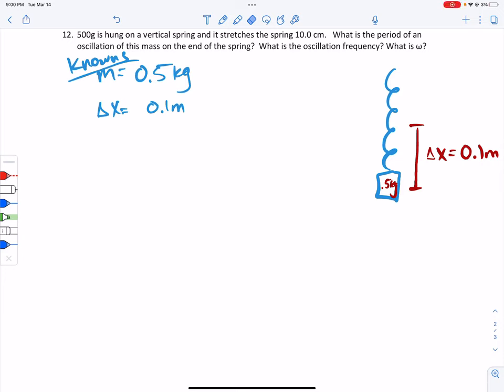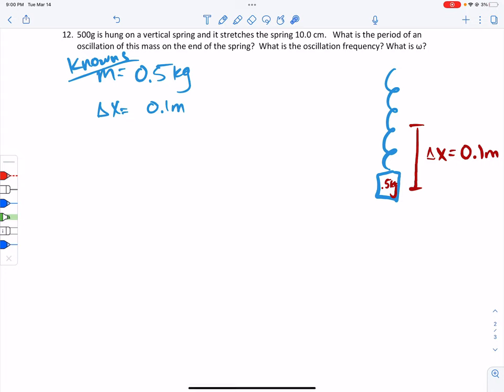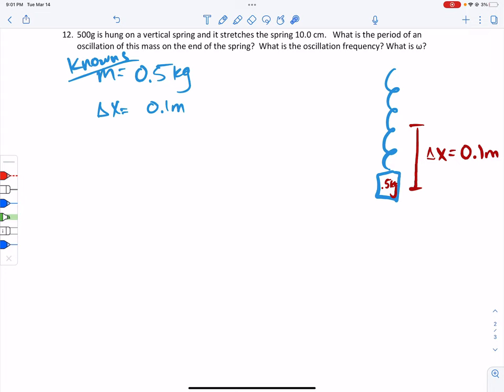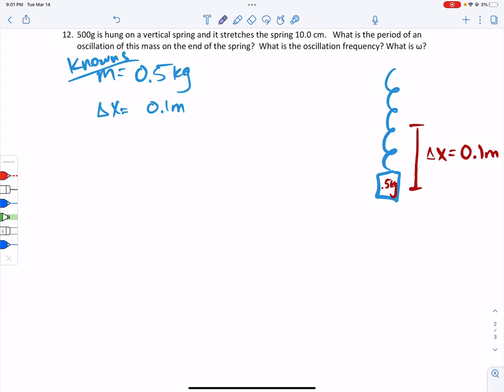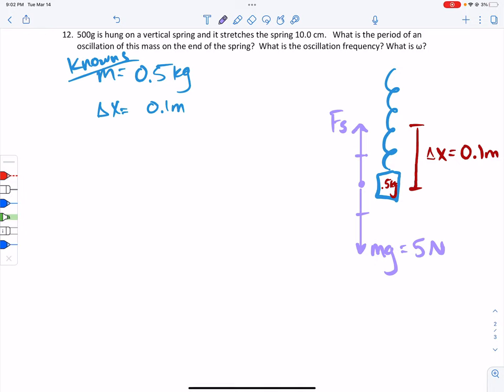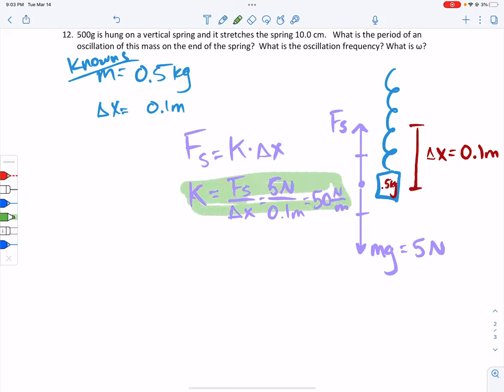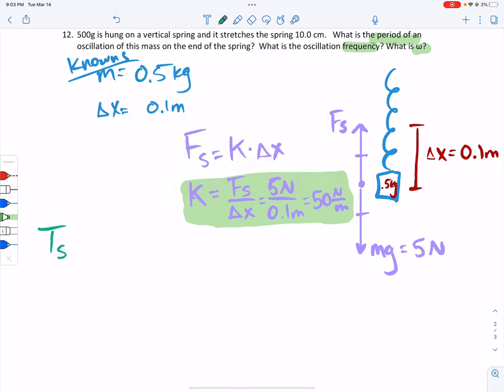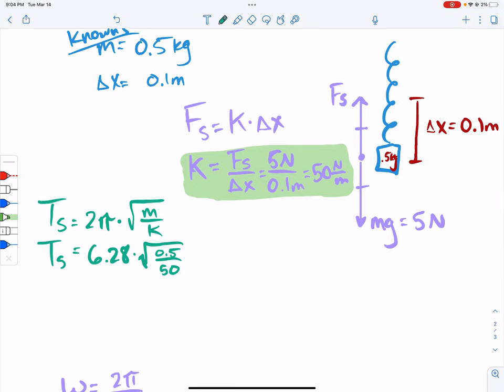SHM Review Wkst, #12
this video provides help on how to solve #12 on the simple Harmonic Review wkst.